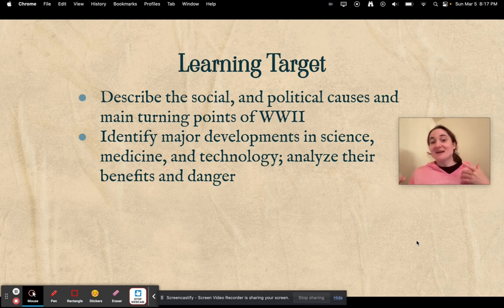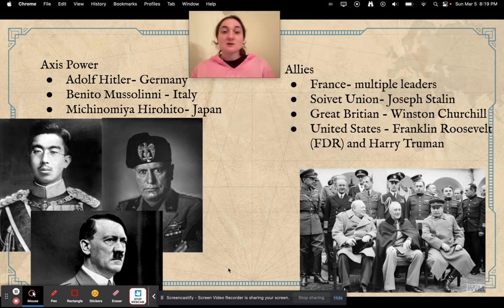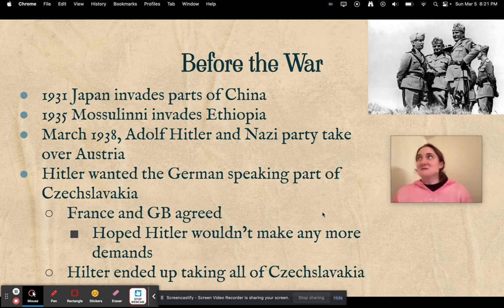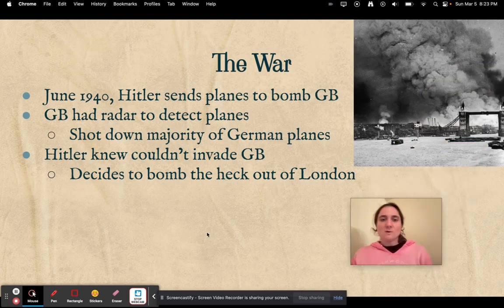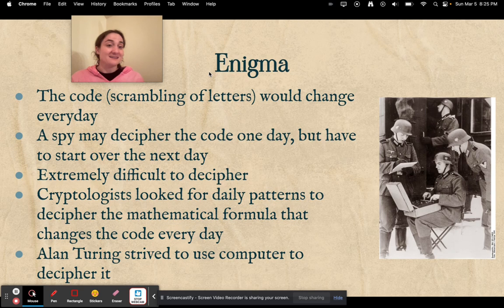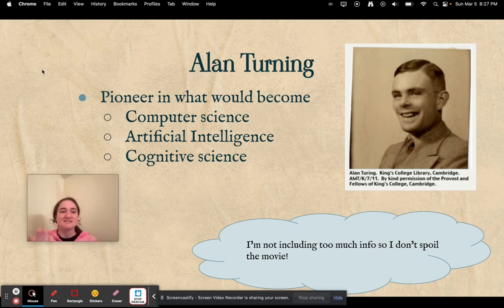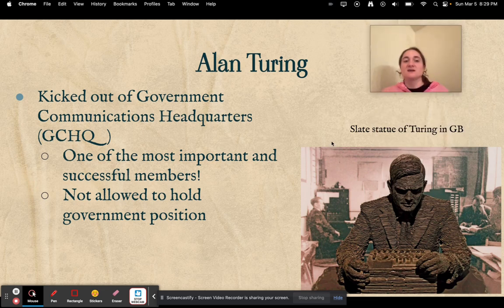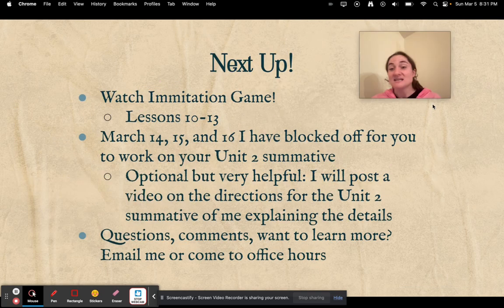U2-L9 Intro to WWII and Alan Turing